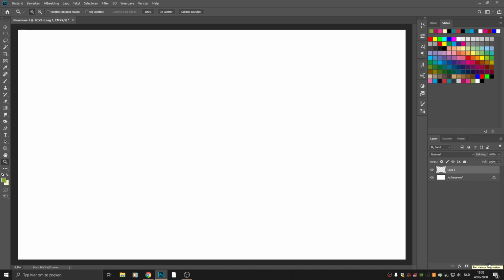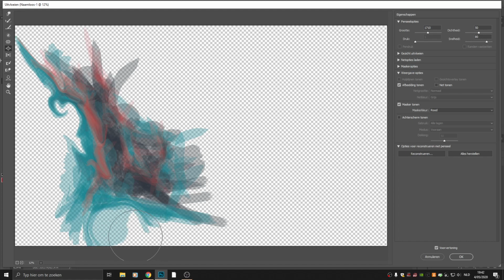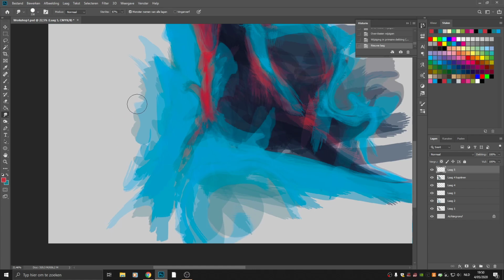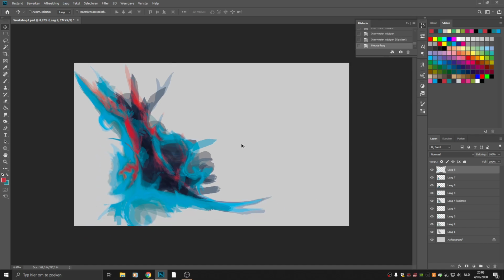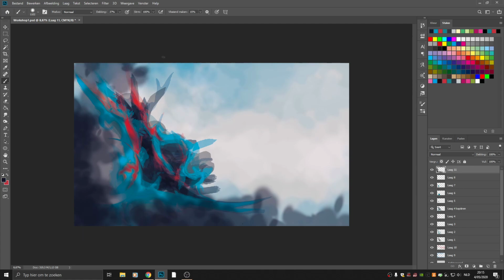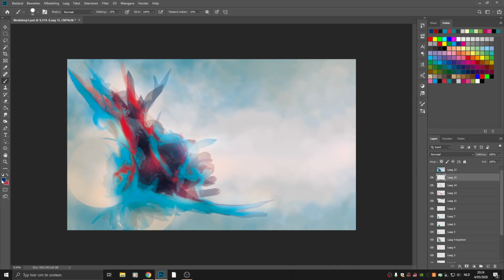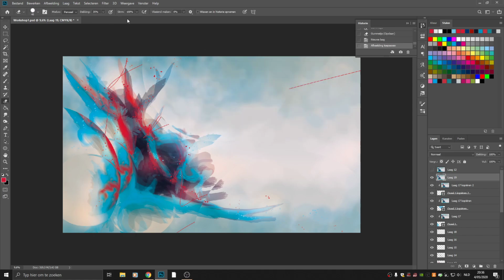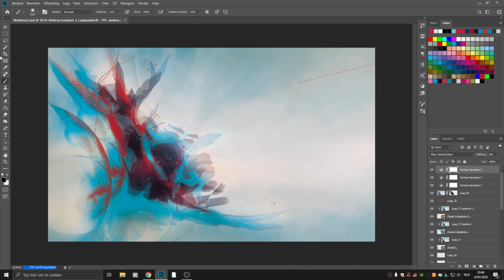WorkShop1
A guide to one of my workflows for creating my abstract art in Adobe Photoshop.

First time doing this so might not be so smooth and it is the unedited videorecording atm. This will be adjusted later.